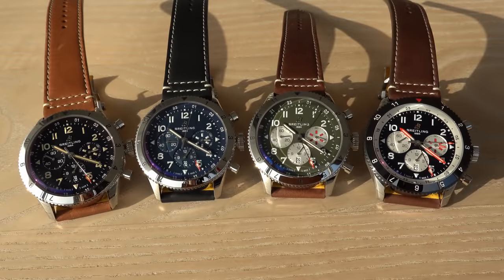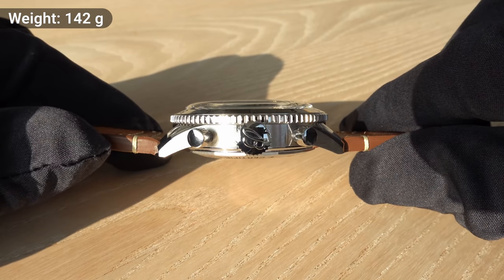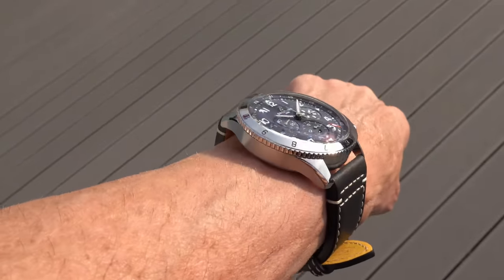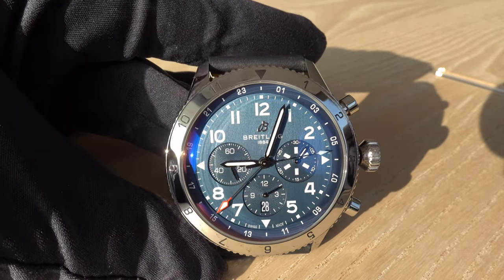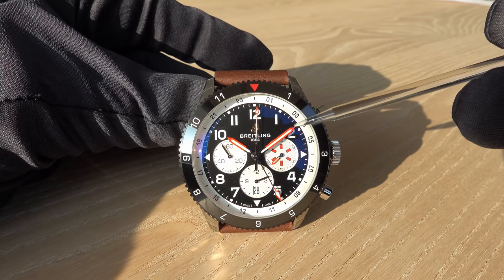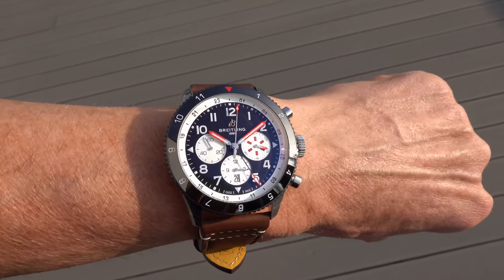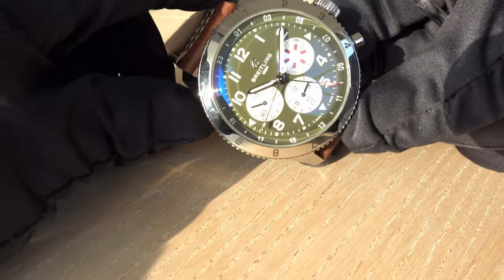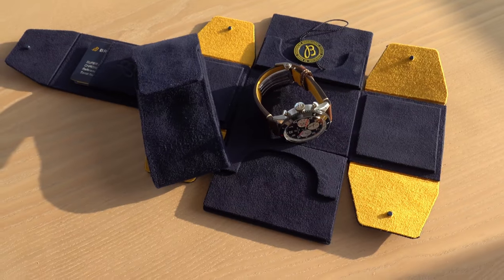BREITLING Super AVI B04 Chronograph GMT 46. WORLD PREMIERE!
World premiere! Breitling today presented new pilot’s watches inspired by the Reference 765 AVI from 1953 named Super AVI B04 Chronograph GMT 46.

Super AVI B04 Chronograph GMT 46 P-51 Mustang
Super AVI B04 Chronograph GMT 46 Tribute To Vought F4U Corsair
Super AVI B04 Chronograph GMT 46 Curtiss Warhawk
Super AVI B04 Chronograph GMT 46 Mosquito

In the 1930s, Breitling’s Huit Aviation department made its name inventing cockpit clocks for the then nascent field of aeronautics. In 1953, Breitling introduced the world to yet another novel flight instrument, this time in wearable form. The Ref. 765 AVI pilot’s watch was an instant hit and a first of its kind that inspired many others. Beloved by aviators, it quickly became known as the “Co-Pilot.” In 2020, Breitling launched the AVI Ref. 765 1953 Re-Edition, a carefully researched and crafted re-edition honoring this classic chronograph’s legacy.

Do you remember? We presented the re-edition in May 2020… Here is the link to our video

That watch is the inspiration for today’s Super AVI B04 Chronograph GMT 46, the debut series in Breitling’s Classic AVI collection. The collection comes in five versions honoring four powerful and memorable aircraft, whose filigree silhouettes adorn the watches’ sapphire case backs.

The Super AVI P-51 Mustang pays homage to the best all-around fighter plane of its era in two versions: a stainless-steel case with a black dial and gold-brown leather strap, and an 18-carat red gold version with an anthracite dial and a black leather strap exclusive to Breitling boutiques

The Super AVI Tribute to Vought F4U Corsair features a blue dial, tone-on-tone chronograph counters, and a black leather strap that take their design cues from the characteristic livery of the record-breaking naval aircraft.

The Super AVI Curtiss Warhawk, with its military-green dial, white contrasting chronograph counters, and red accents, plays on its namesake’s famous shark-mouth nose art that gave the plane its unmistakable identity.

The Super AVI Mosquito features a combination polished and satin-brushed black ceramic bezel and a black dial with white contrasting chronograph counters. Its red and orange elements recall the roundels and markings found on the versatile plane, dubbed the “Wooden Wonder”.

The Super AVI B04 Chronograph GMT 46 design includes large, highly legible Arabic numerals on the dial and bezel. Its sturdy case measures 46 mm (thickness 15,9 mm / lug-to-lug 51mm /waterproof 100 meters) and the oversized crown sits at 3 o’clock. Knurled bezels provide optimal grip, and top-stitched calfskin straps give a nod to the seams found on leather flight gear of the era.

Pilots and other travelers will appreciate the ability to track a second zone-time using the 24-hour marking on the inner bezel and the red-tipped GMT hand.

The engine of the Super AVI B04 Chronograph GMT 46 is the COSC-certified 4 Hz Breitling Manufacture Caliber B04 movement, with a column-wheel and a vertical clutch, providing of 70 hours of power reserve.

The aircrafts …

When the P-51 Mustang was built in a mere 120 days, even its developer, North American Aviation, didn’t anticipate what a powerhouse it had on its hands. The P-51’s low-drag wings and engine- cooling system – considered experimental when the single-seat fighter first took off in 1940 – gave it unprecedented speed and range. The addition of a Merlin engine expanded the plane’s performance to high altitudes, making it the best all-purpose fighter of its time.

As a WWII naval aircraft, the Vought F4U Corsair had to make tricky takeoffs and landings from carriers and remote landing strips. Speed and lift were of the essence, and the Corsair came through with flying colors, becoming the first single-engine fighter to crack the 400 mph (640 km/h) mark, while also providing an exceptional rate of climb. Its “bent-wing” design, oversized propeller, and signature blue livery make it an emblem of aviation history.

The Curtiss P-40 Warhawk first flew in 1938 and quickly proved itself as a master of agility. It wasn’t just the plane’s capacity for pulling jaw-dropping turns that gave it an in-flight edge, its robust structure meant it could tolerate harsh weather conditions and even severe combat damage. The Warhawk’s defiant shark-mouth nose art sealed its reputation as the rebel of the skies.

In an era when aluminum and steel shortages were common, the engineers behind the de Havilland Mosquito made use of a still plentiful material: wood. The “Wooden Wonder” caused shock waves when it outperformed its metal contemporaries to become one of the fastest planes built between 1940 and 1950. Its superior maneuverability allowed it to multitask in roles as far-ranging as light bomber, night fighter, transport and photographic reconnaissance aircraft.